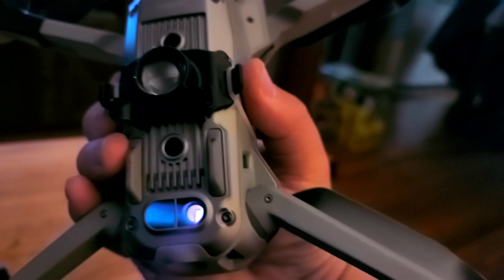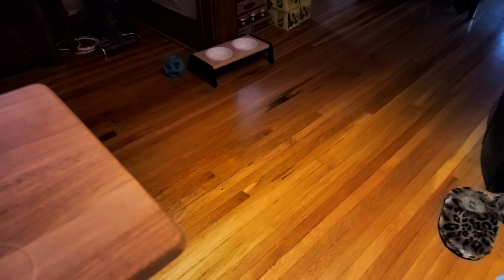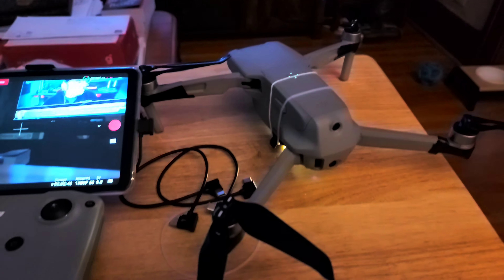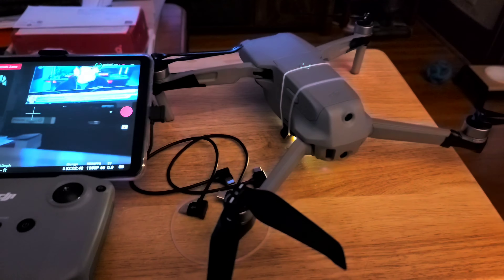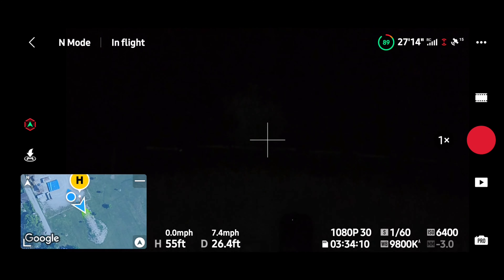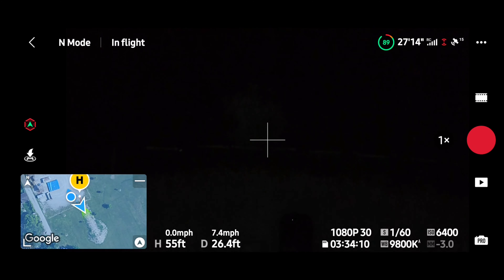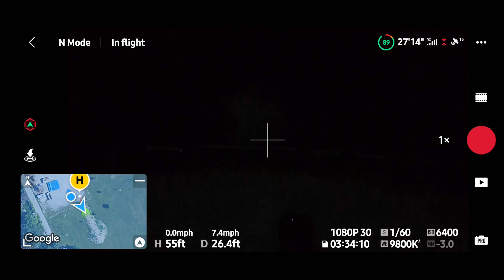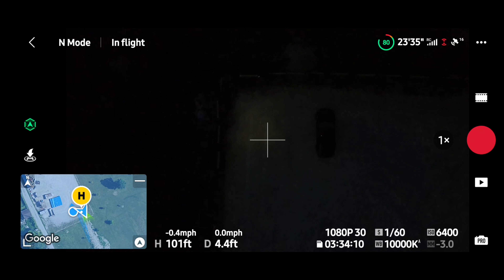Mavic Air 2 LED Lens attachment test